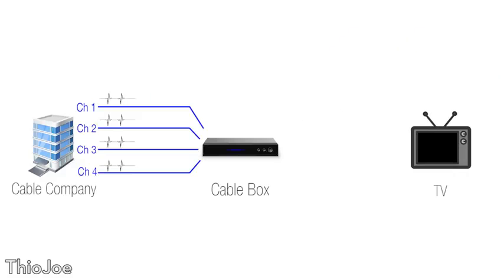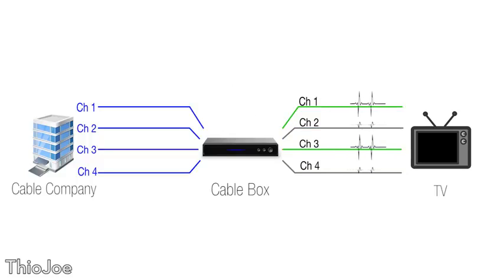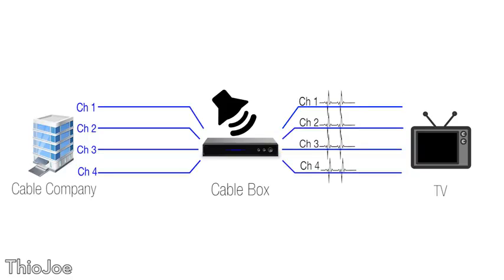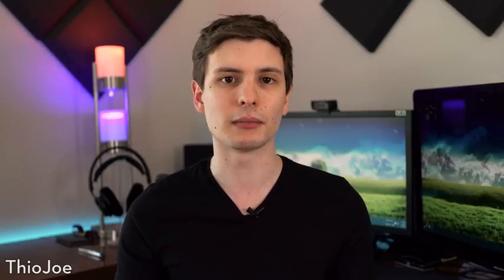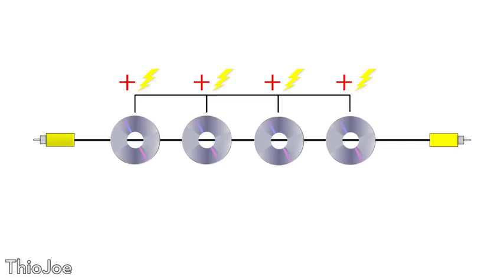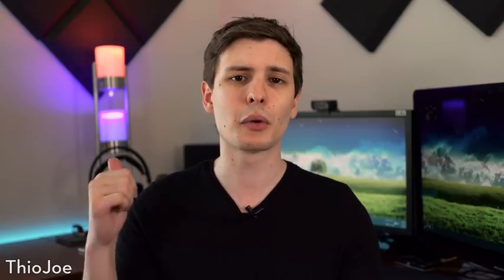How to Get Free Cable All Channels